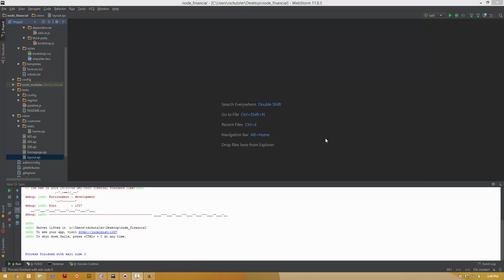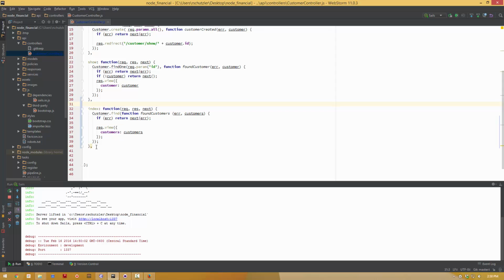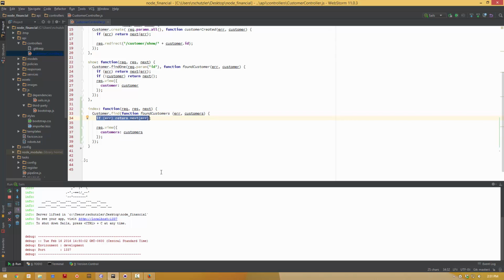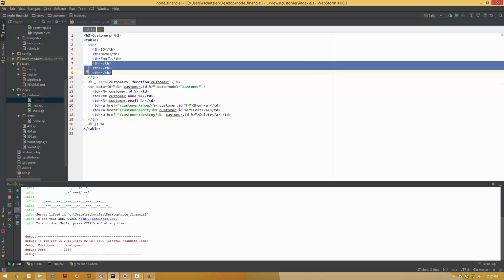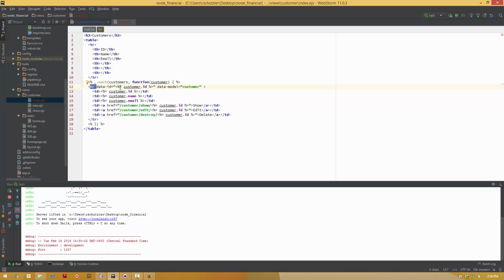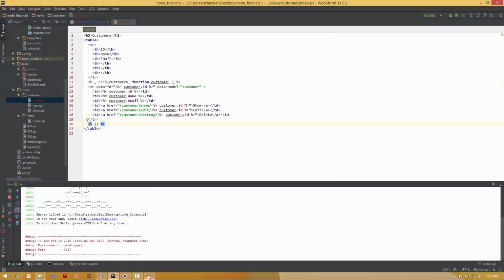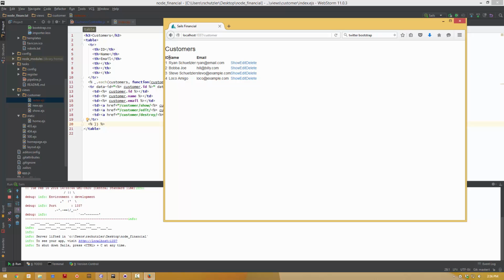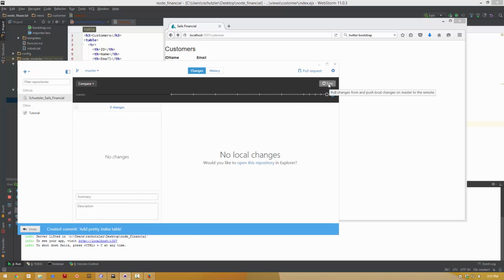7 - Creating a Prettier(ish) Index View